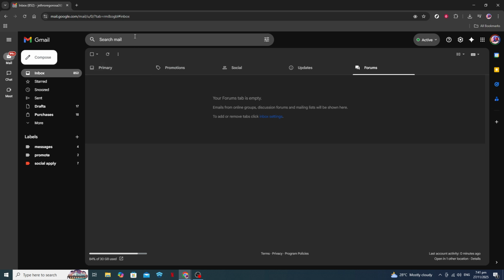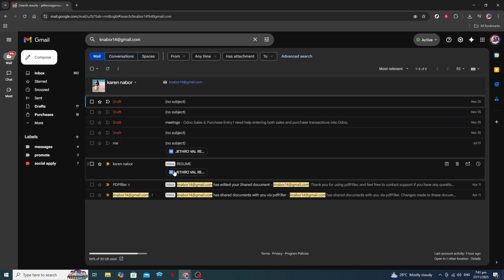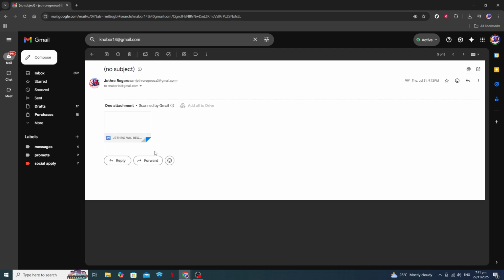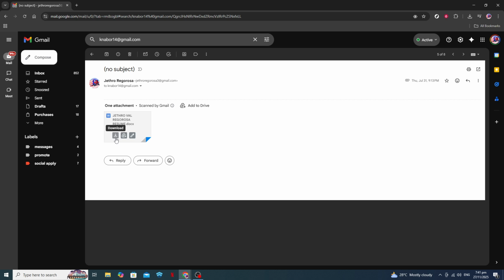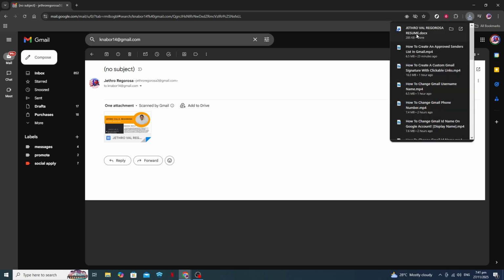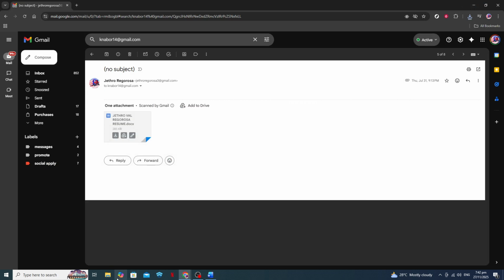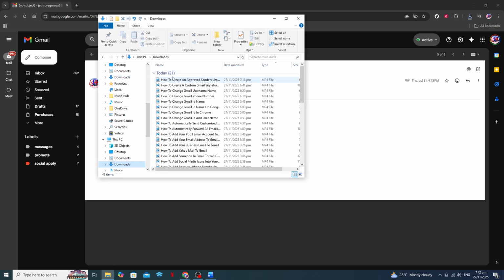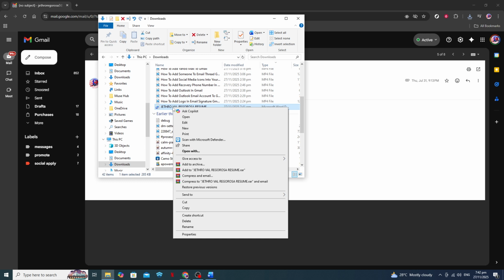How To Download Multiple File Attachments In Gmail In One Click [2025 Guide]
In today's video we cover: download attachments, Gmail tips, multiple file download, Gmail attachments, how to download Gmail, email file management, download files fast, save Gmail attachments, email productivity, Gmail tricks, attachments in Gmail, one click download, manage Gmail files, Gmail download guide, bulk download Gmail, email tips and tricks, Gmail help, file management tips, quick file downloads

-Google Drive
-Google Meets
-Google Sheets
-Google Chrome
-Google Forms
-Google Gmail